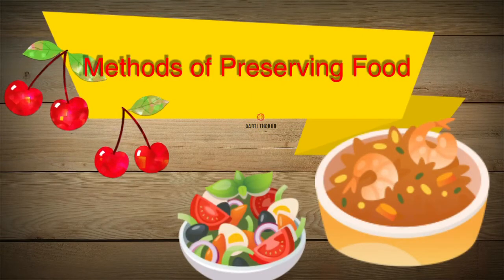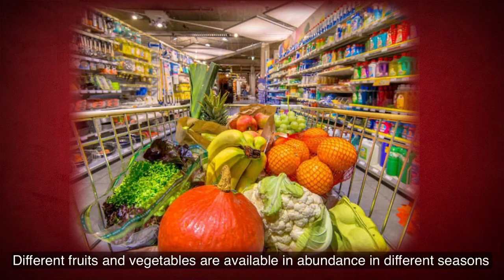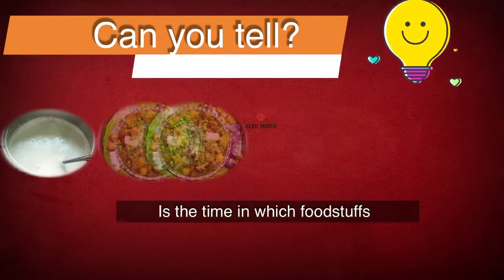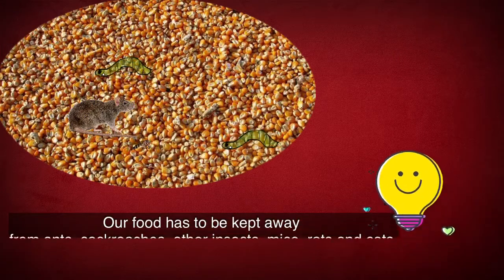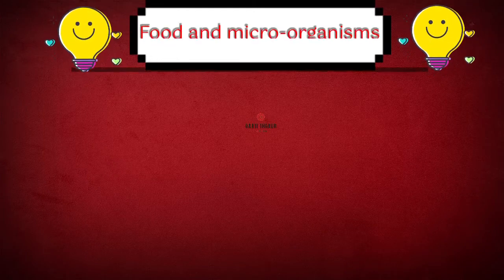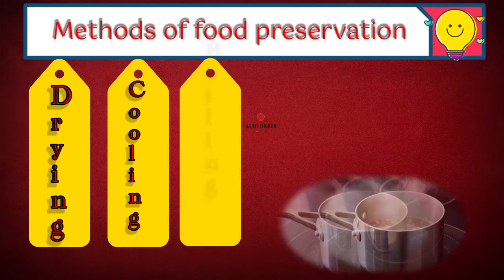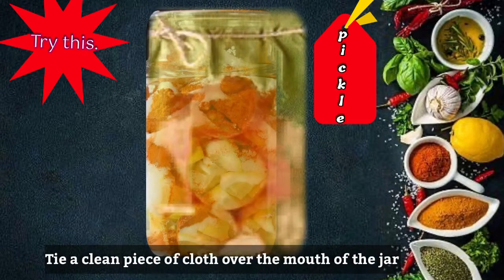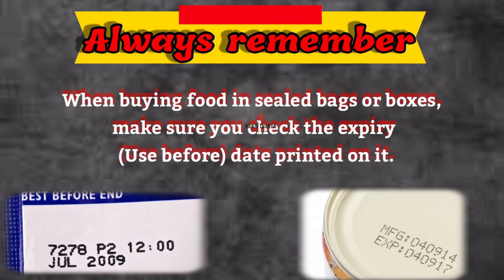Methods of preserving food Environmental Studies Part 2 standard 5